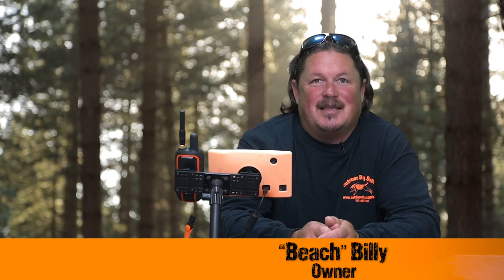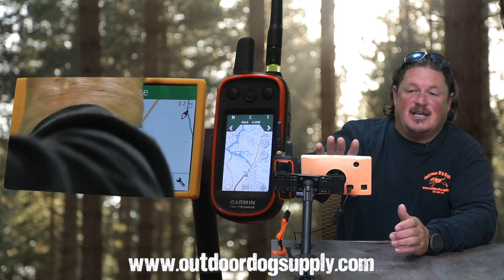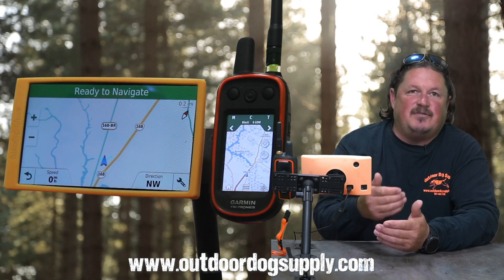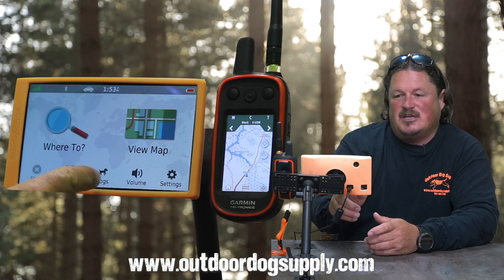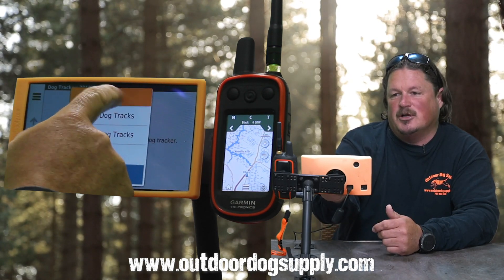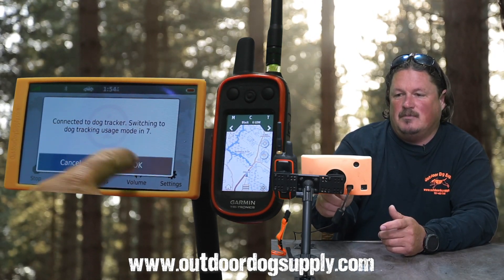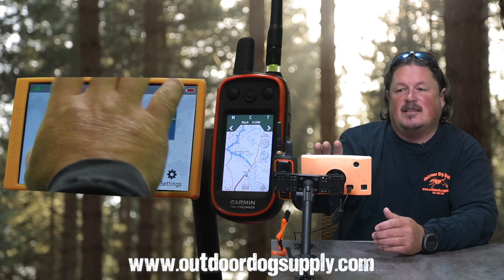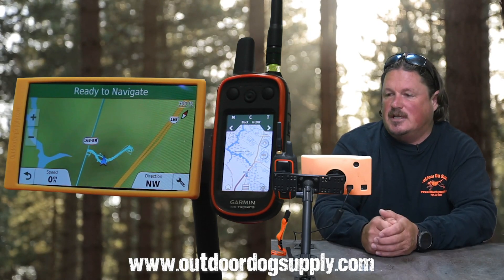Garmin DriveTrack Troubleshooting - Lost Connection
Reconnecting your handheld to your DriveTrack is quick and easy - here is what to do if you're having this common issue!